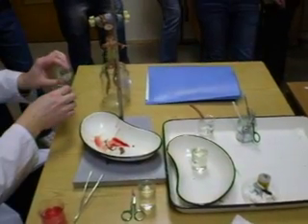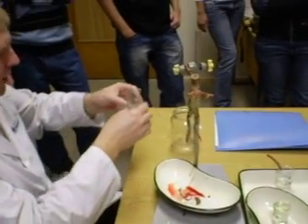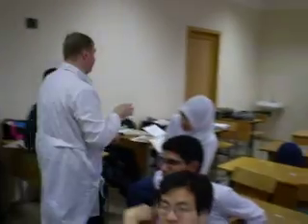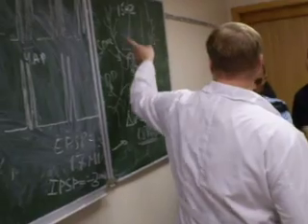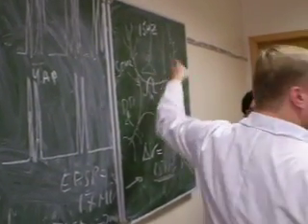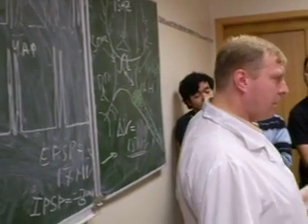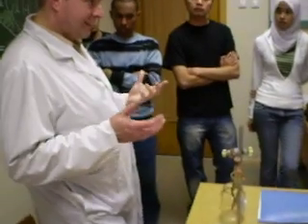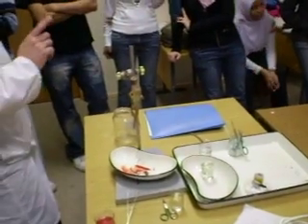Physiology - Central Nervous System Part 2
(Нормальная Физиология - центральная нервная система)
An experiment using a live frog to study the EFFECTS OF DIFFERENT STRENGTHS OF STIMULUS ON THE TIME OF REFLEX.

Part 2 - Temporal summation

Definition: Temporal or sequential summation is an effect generated by a single neuron as way of achieving action potential.

In this part, Dr Dima applied two types of stimulus: strong (around 0.1 M) and weak (around 0.02 M) acids. Then,we can compare the time taken for the frog to react on each of the stimuli.

Note that in this part,the area of stimulation should be considered as the constant variable, whereas the strength of acid is the main manipulated variable.

*Early warning: If you are not strong enough just don't watch. Don't try to raise the issue of 'animal rights' here, because this frog had sacrificed its life for the sake of science.